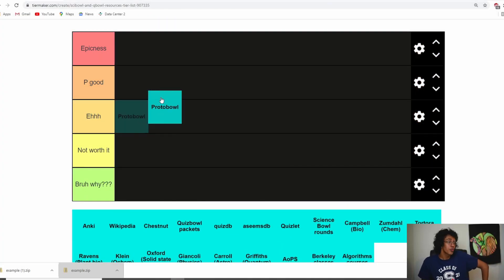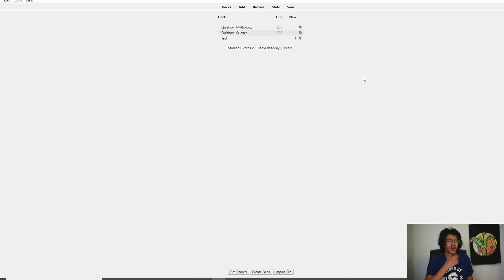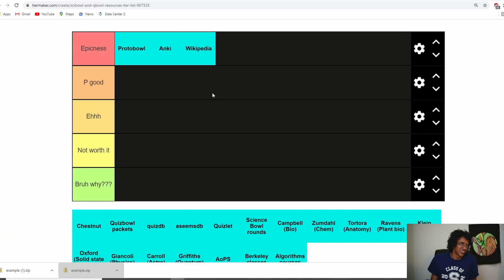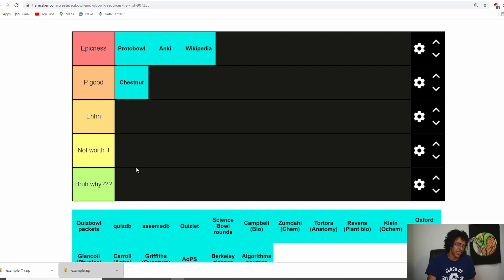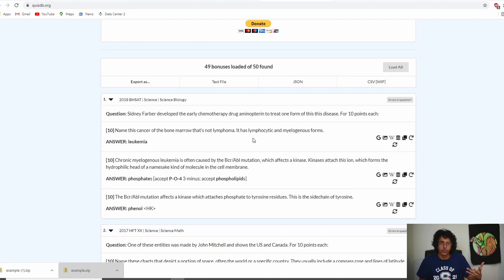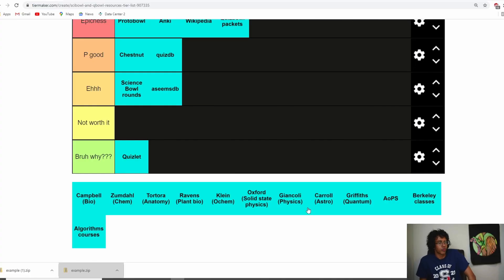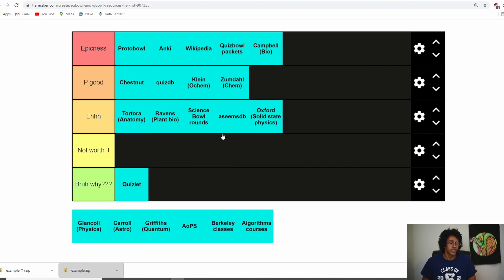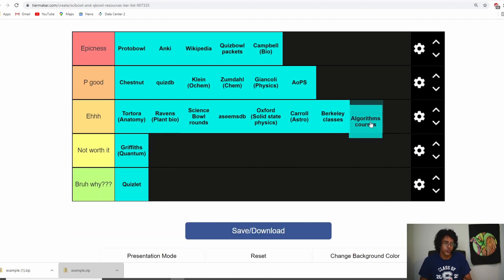SCIENCE AND QUIZBOWL RESOURCES TIER LIST!!! - Ranking the best studying materials and websites :D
Something I forgot to mention: I used Tarbuck to study for earth science, and I would definitely recommend for Science Bowl (P good tier, its very helpful for all the earth sci questions).